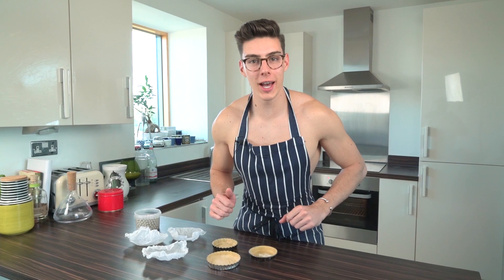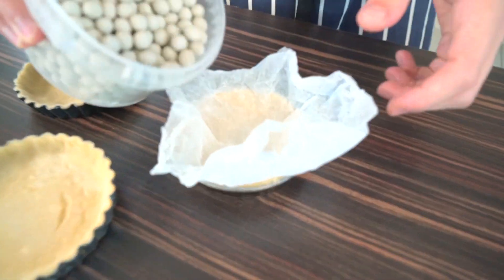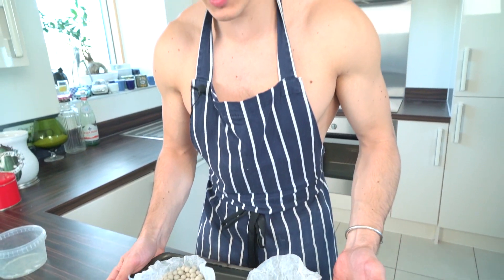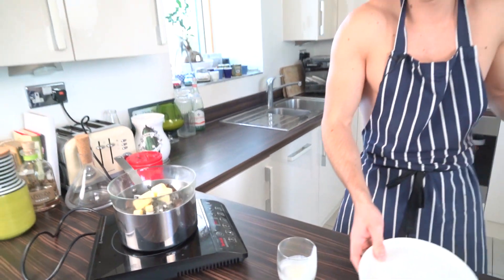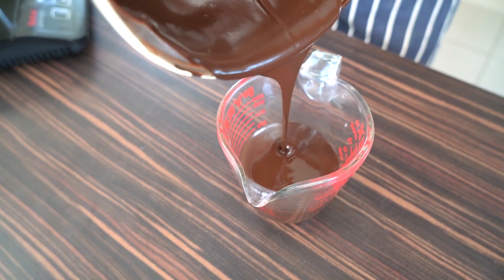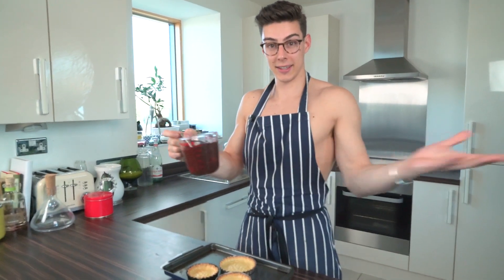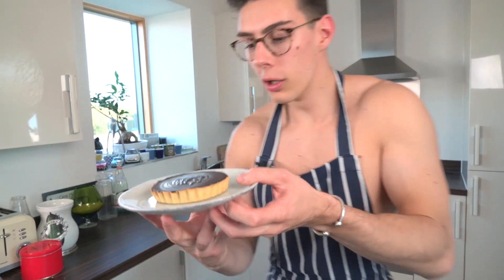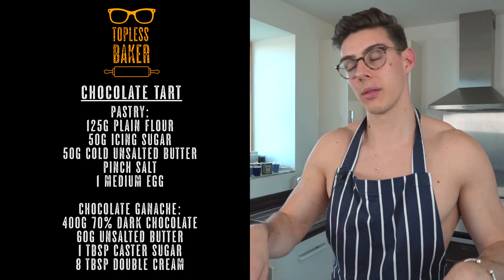Chocolate Tart - Topless Baker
This chocolate tart is the ultimate indulgence! It has a delicious sweet pastry base, filled with a rich chocolate ganache. If you are a chocolate lover, then this tart is perfect for you!

For this chocolate tart you will need:

Pastry:
125g Plain Flour
50g Icing Sugar
50g Cold Unsalted Butter
Pinch Salt
1 Medium Egg

Chocolate Ganache:
400g 70% Dark Chocolate
60g Unsalted Butter
1 Tbsp Caster Sugar
8 Tbsp Double Cream

I totally missed of the meringue but if you want to add it on top you will need:

2 Egg Whites
110g Caster Sugar
1/4 Tsp Cream of Tartar

1. Whip the egg whites and cream of tartar until they are foamy then increase the speed of your mixer to medium/high.
2. Slowly pour in the sugar and whisk until you have stiff glossy peaks.
3. Pipe into your chocolate tart with a round tip nozzle and then toast with w blow torch.